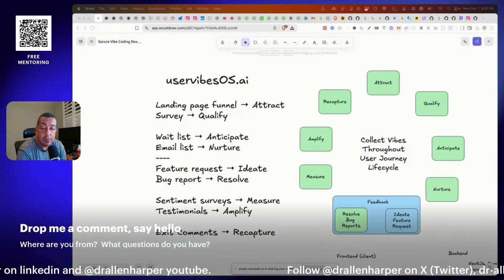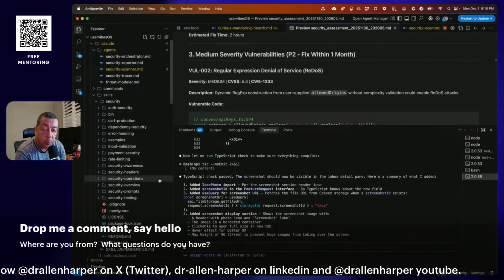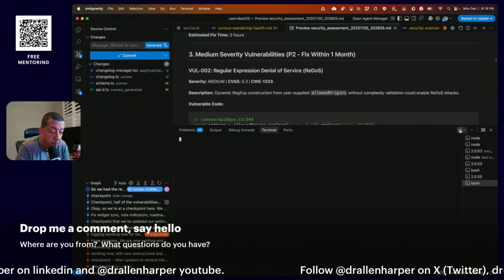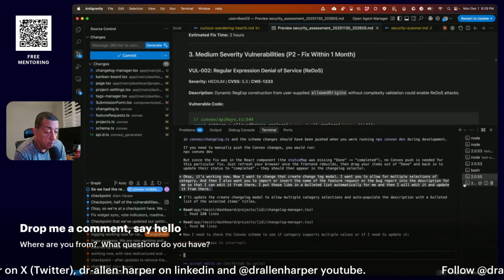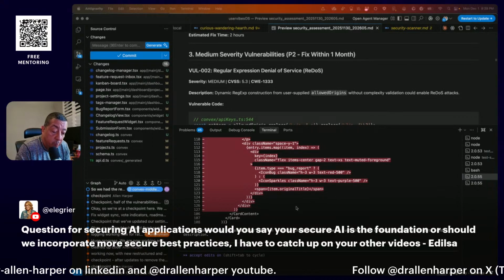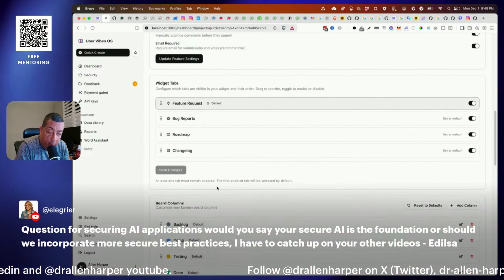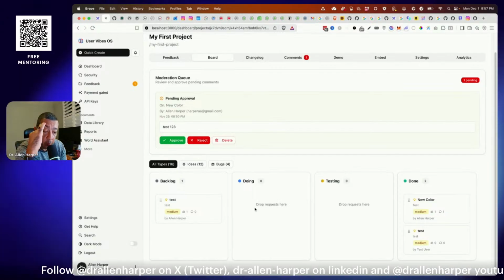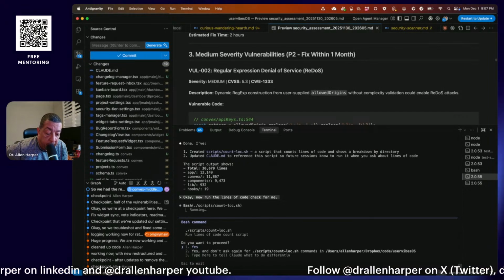Live Secure Vibe Coding: Day 22